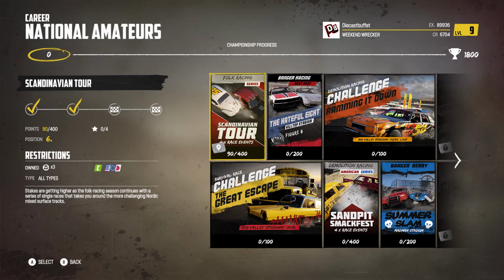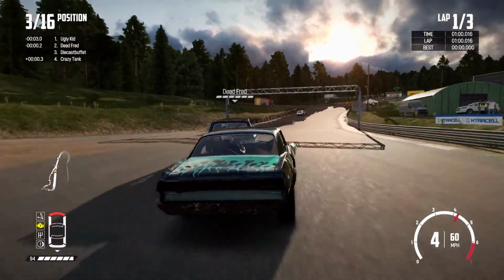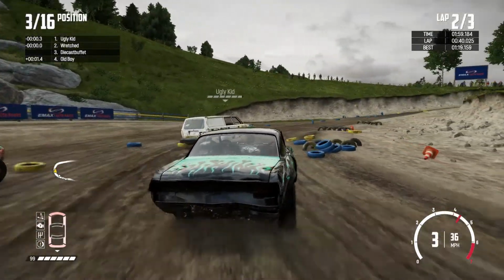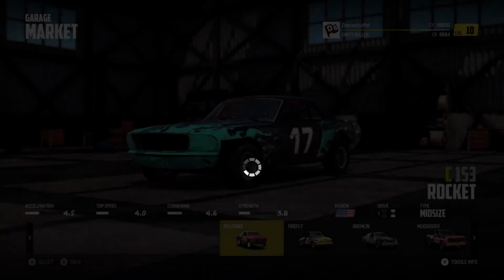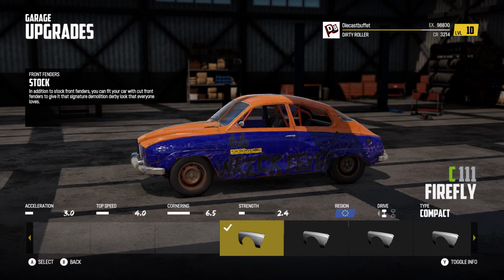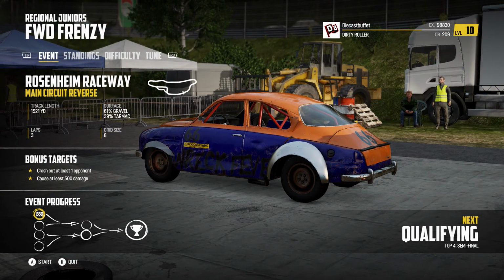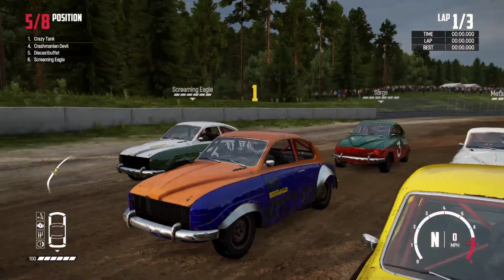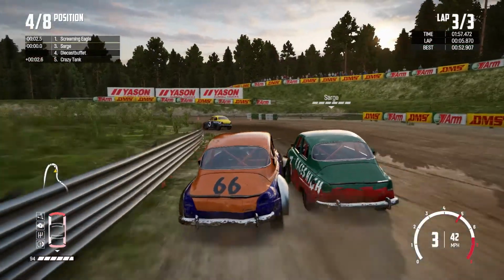WRECKFEST CAREER MODE Playthrough Part #7 - NEW CAR SMELL! (Xbox One 1080p HD)